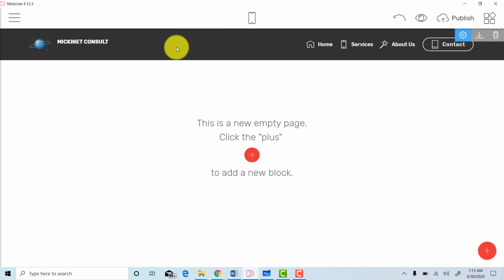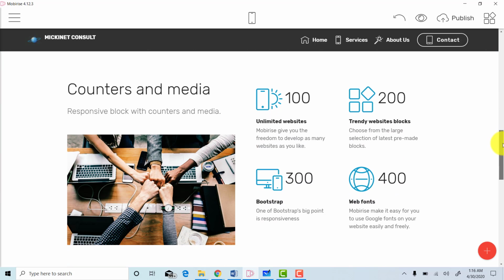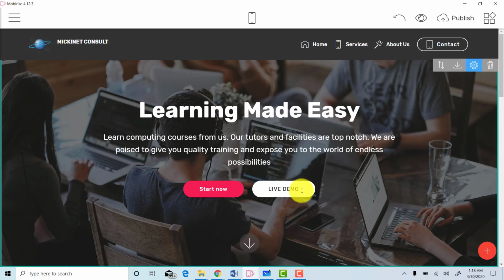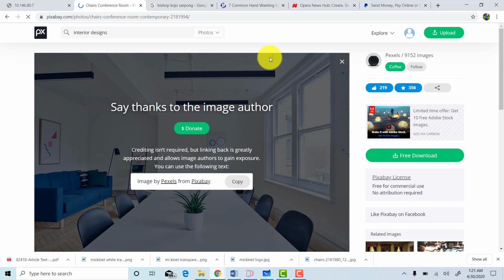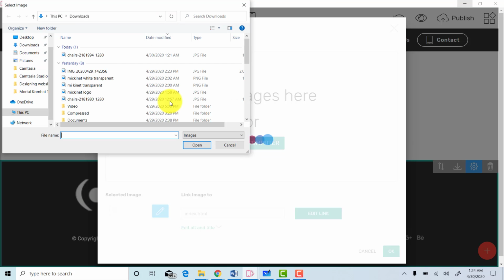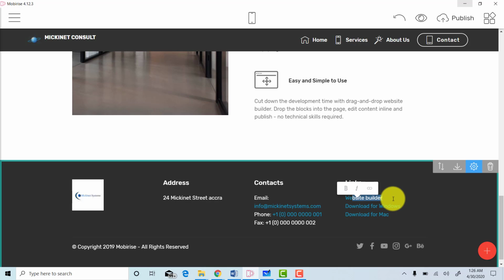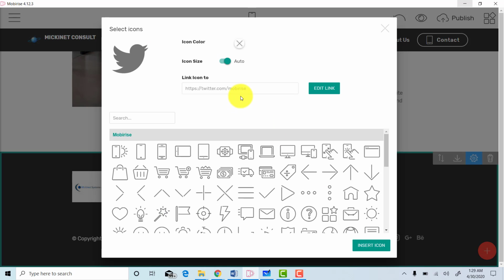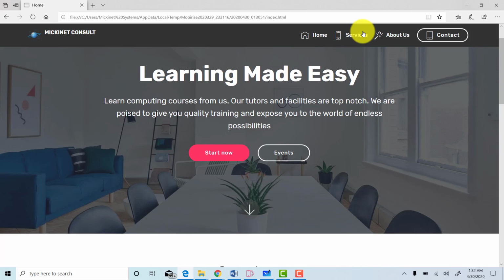02. Creating a website: Adding content to your pages